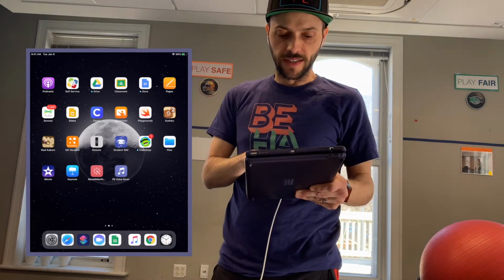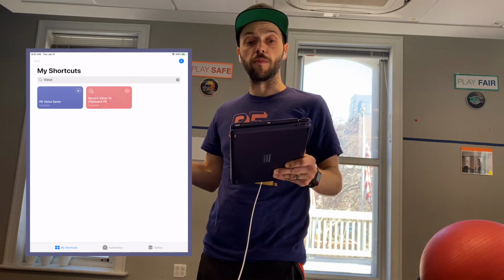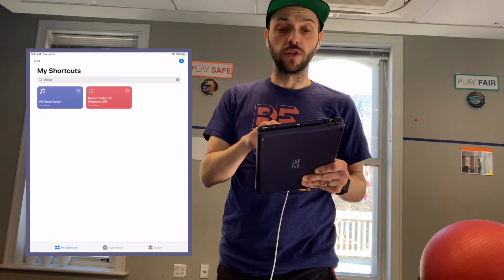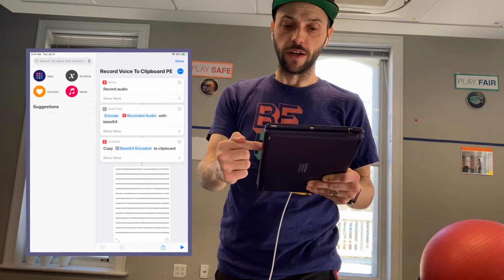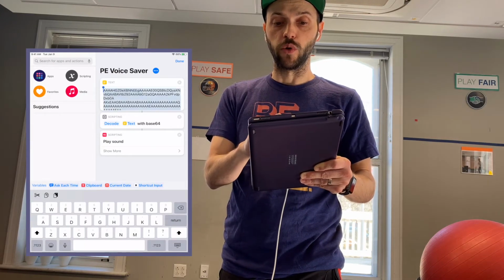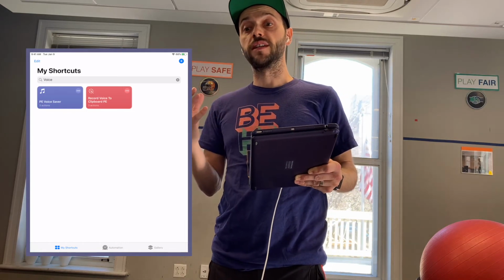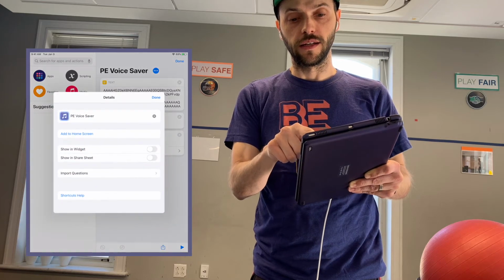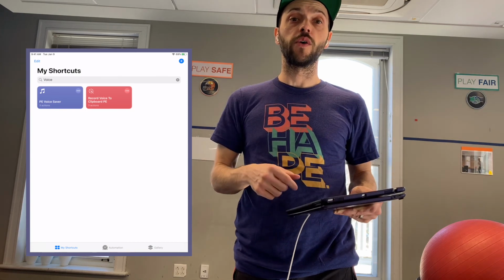PE Voice Saver - Use iOS Shortcuts to Play a Simple Recording with the Touch of a Button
Got a rule you say time and time again? Record it once and play it when needed with the touch of a button. This tutorial shows you how to build the Voice Saver shortcut that will play your voice recording. It also shows how to build a shortcut that will make the recording.

Check out more ways to use Shortcuts (I use a ton for music)

LINK UP TO BE EVEN MORE WELL PLAYED!